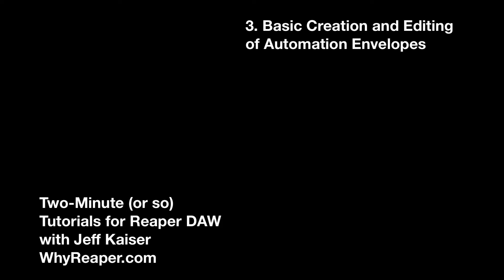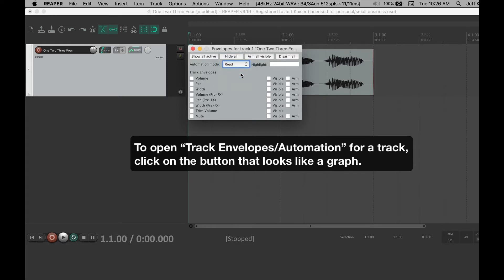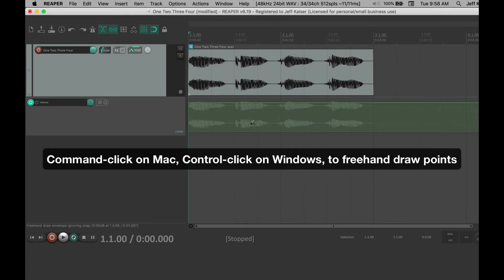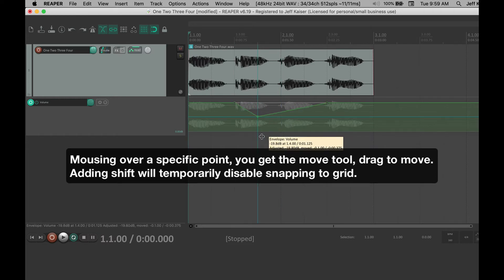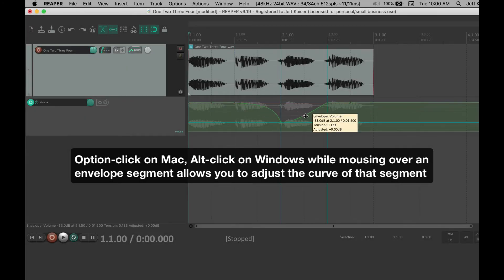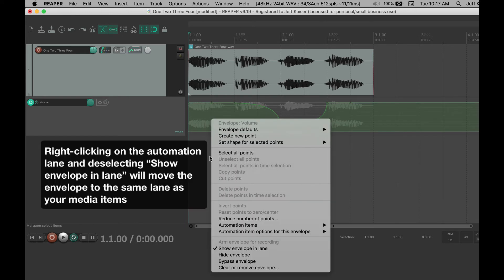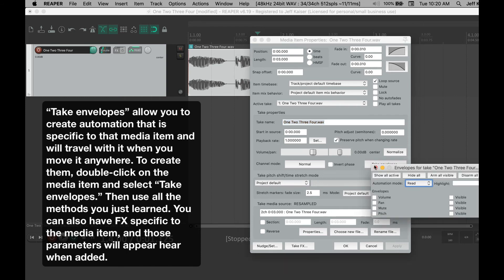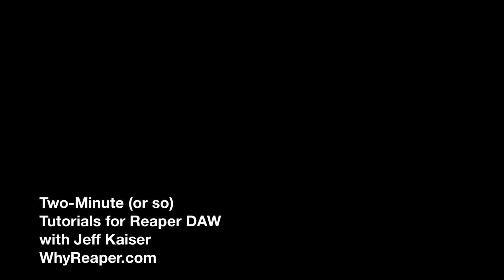3: Basic Creation and Editing of Automation Envelopes - Two-Minute (or so) Tutorials for Reaper DAW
Two-Minute (or so) Tutorials for Reaper DAW 3: Basic Creation and Editing of Automation Envelopes

Please note, the following are with default settings, behaviors in Reaper can be modified in so many ways.

Automation Envelopes

An automation envelope is a visual representation of a parameter such as volume or panning that changes over time. A common use, among others, is to automate the raising or lowering of a track's volume.

Track Envelopes/Automation

To open “Track Envelopes/Automation” for a track, click on the button that looks like a graph. This will show you all the automation envelopes available for that track. If you add sends or effects, automation options for them will also appear at this location.

There are different automation modes effecting the way automation envelopes are recorded and played back. For this tutorial, we will focus on using your mouse to create your automation envelopes. We will set the mode to “Read” which will have faders and other elements move with the envelope.

Now, select “Volume.” There are also shortcuts to show automation, to toggle between showing and hiding “Volume,” with your track selected, press “v.” For panning, with your track selected, press “p.”

Using your mouse to work with envelopes

Shift to insert a point.
Option on Mac, Alt on Windows, to delete a point
Command on Mac, Control on Windows, to freehand draw points
To create points on the edges of a time selection: make a time selection, then Command-Shift on Mac, Control-Shift on Windows and drag to insert and set points.
Mousing over a specific point, you get the move tool, adding shift will temporarily disable snapping to grid
Mousing over an envelope segment—but not over points—allows you to move that isolated segment of the envelope in relationship to the points around it.
Option-Shift on a Mac, Alt-Shift on Windows, allows you to further isolate and move just those points by themselves
Option on Mac, Alt on Windows while mousing over an envelope segment allows you to adjust the curve of that segment
Points themselves can be cut, copied and pasted to new areas.
Right-click drag to select multiple points.

A few more shortcuts

Double-clicking an empty space on the automation panel toggles between select all points and unselect, and, right-clicking on the automation lane and deselecting ”Show envelope in lane” will move the envelope to the same lane as your media items. Right-clicking the envelope gives you the option to move it back. Be sure to look at the options when you right-click, many possibilities.

Take Envelopes

One of the features I use all the time for sound design in Reaper is “Take envelopes.” “Take envelopes” allow you to create automation that is specific to that media item and will travel with it when you move it anywh ere. To create them, double-click on the media item and select “Take envelopes.” Then use all the methods you just learned. You can also have FX specific to the media item, and those parameters will appear hear when added.

This is only touching on the basics of automation in Reaper. Be sure to explore the forums for more, and, of course, read the manual.